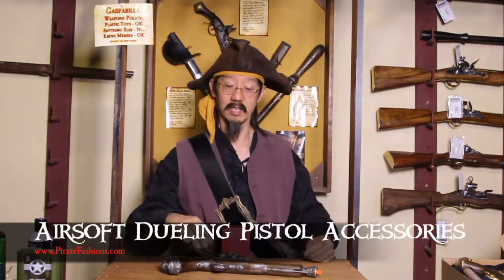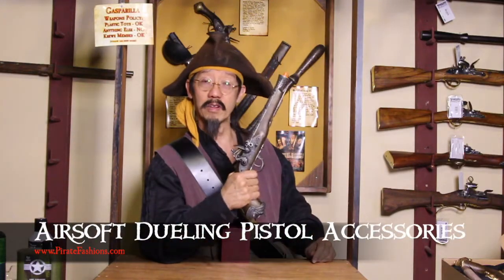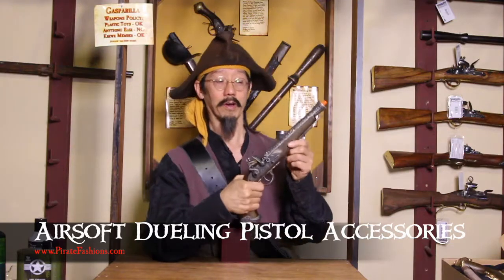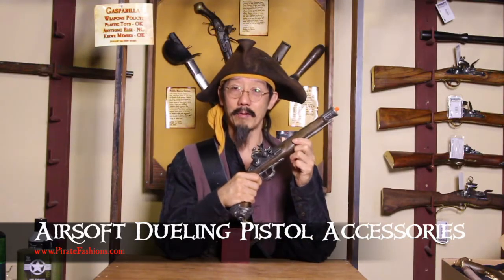Airsoft Dueling Pistol Accessories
This be about all the accessories fer arrrr Airsoft Pirate Dueling Pistol. The 62nd video in the "How to Fight Like a Pirate" series by Tiger Lee of Pirate Fashions.